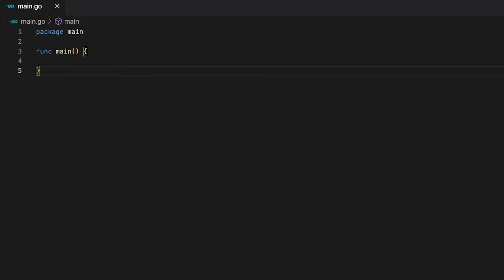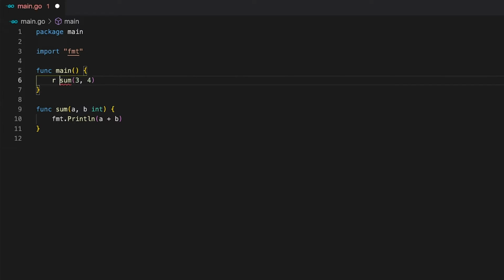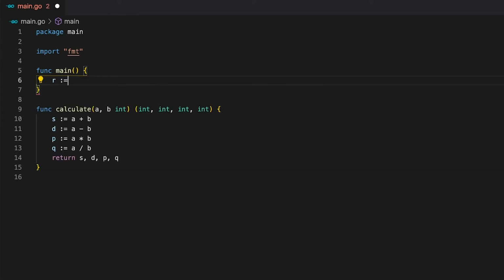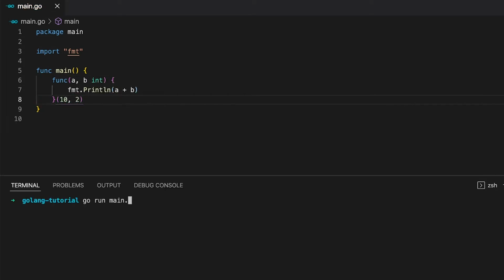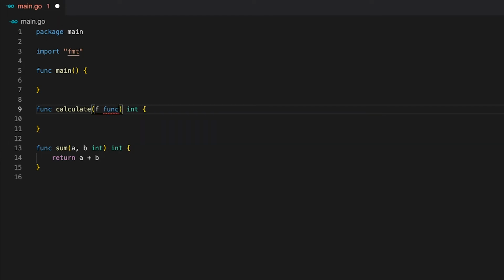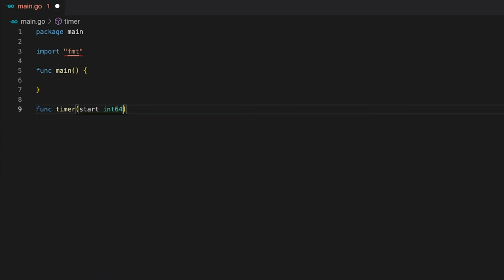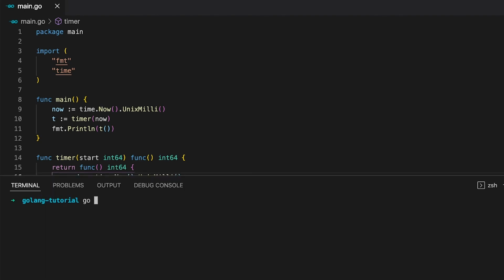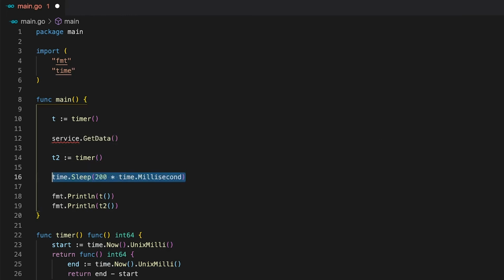functions - go tutorial for beginners - part 5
This is a beginner tutorial on functions in go.

In this lesson, I am talking functions of the golang programming language. First I am explaining the basic syntax of all functions. Then I am going into some cool features of the golang programming language like multiple return values, anonymous functions and functions as parameters and return values of functions.

📷 YouTube Gear
- Apple Iphone 13 mini (My "camera")
- Lightning to USB adapter for Microphones

@the_langhorst - INSTAGRAM
@the_langhorst - TWITTER
@the_langhorst - TIKTOK